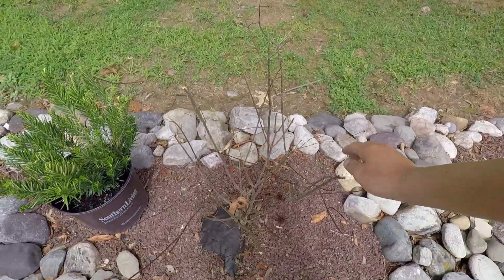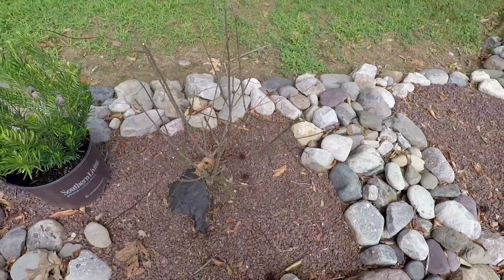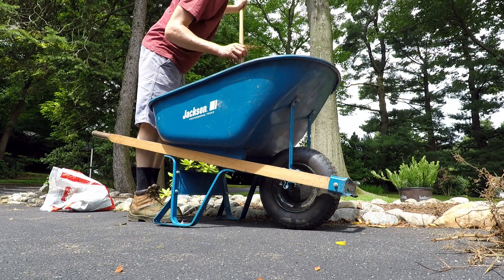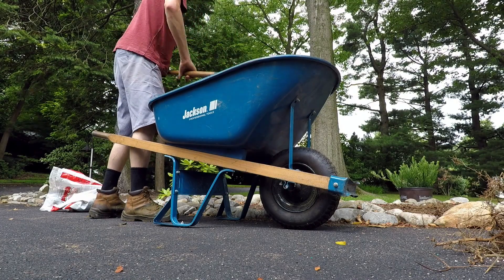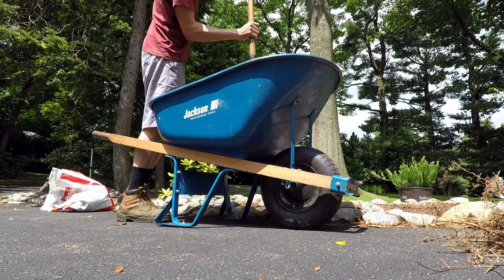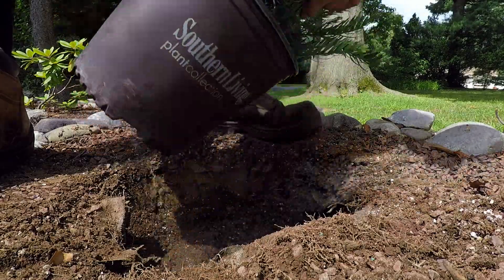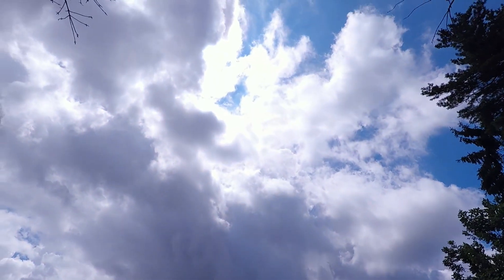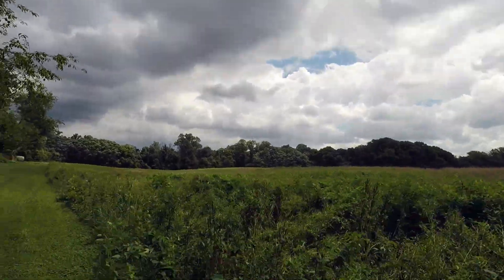How to Plant a Small Shrub ► Very Detailed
In this video, I am going to show you how to plant a Yew step by step.  As you will see, I am very detailed.